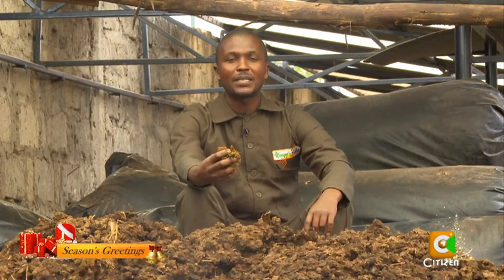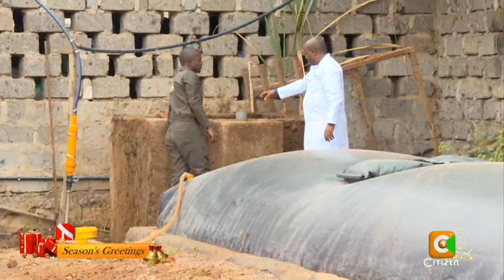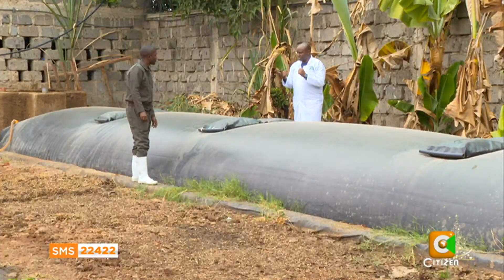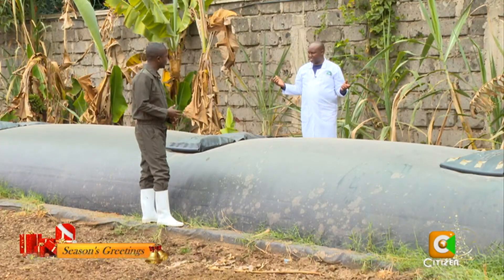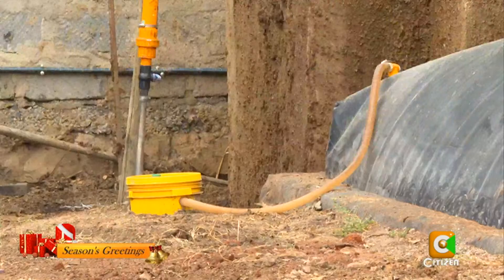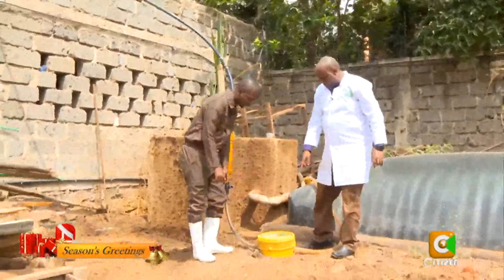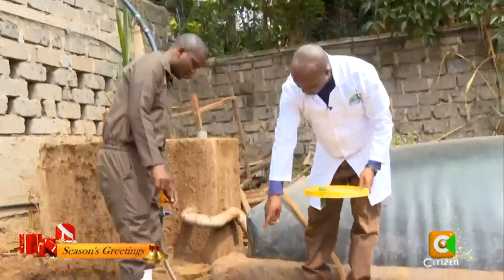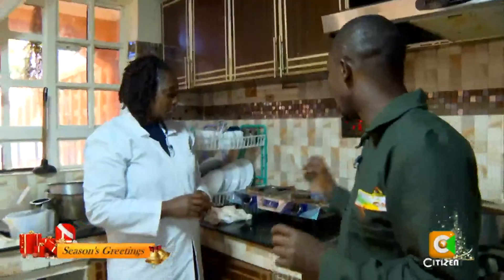| KENYA'S GOLD | Agri-Nation: Bio-Gas Production